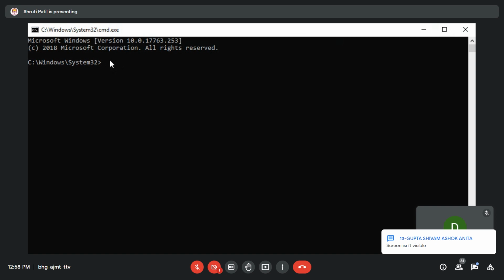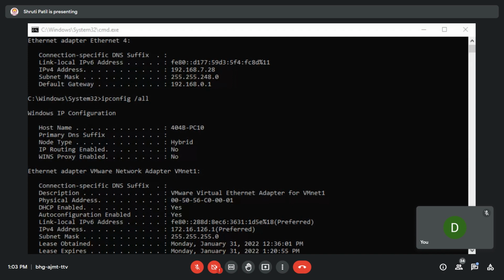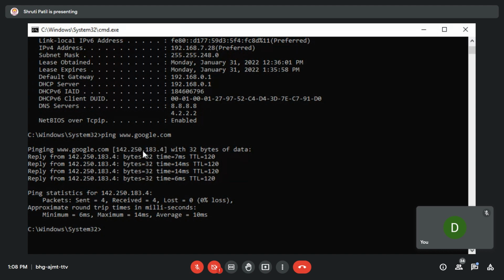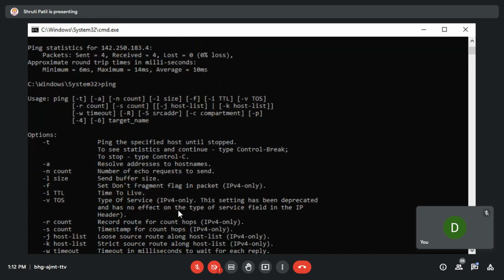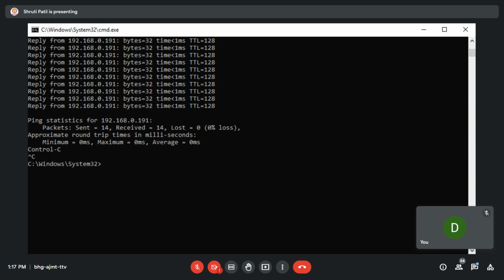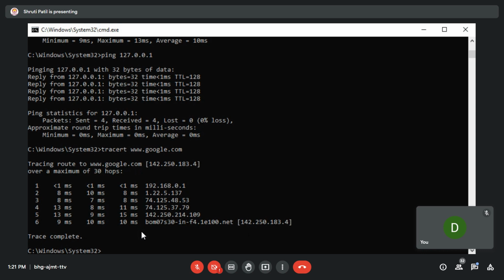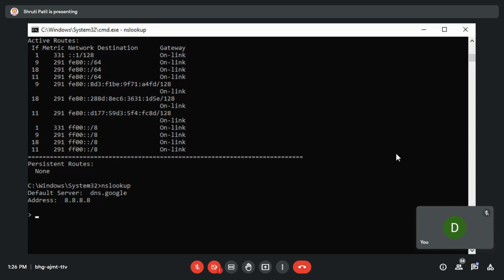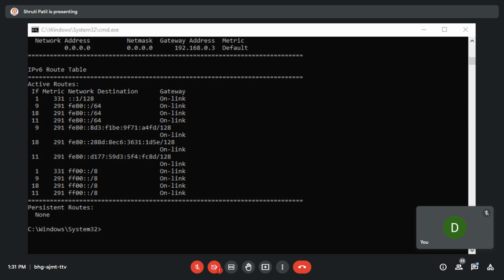31 JAN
CCN LECTURE